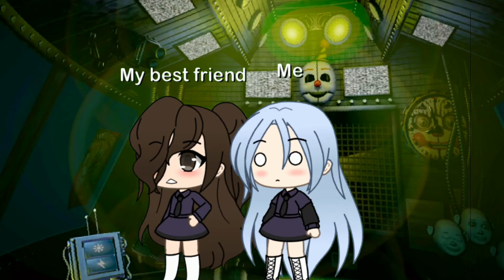If me and my best friend were in sister location //Gacha life// [165+subs special]